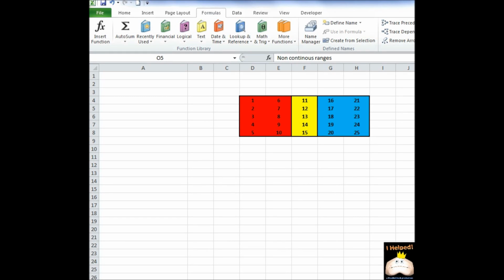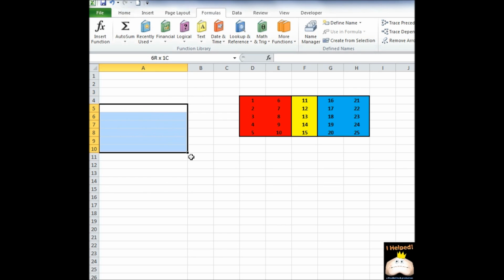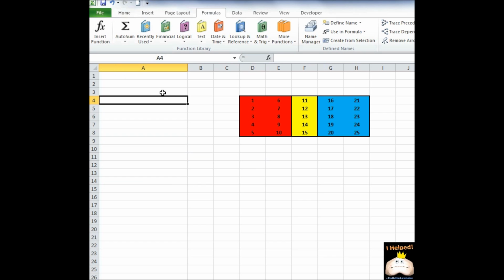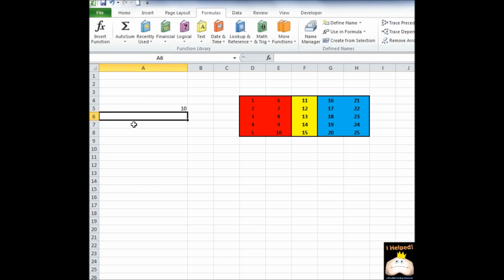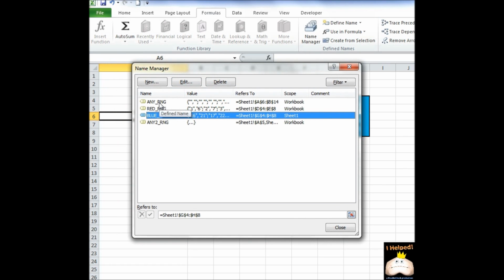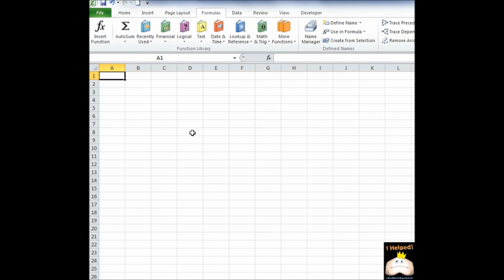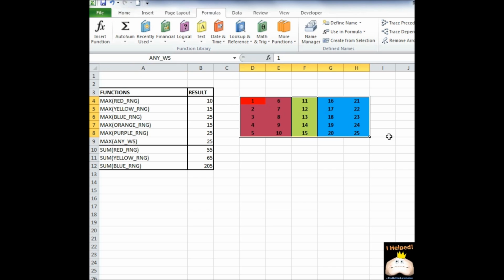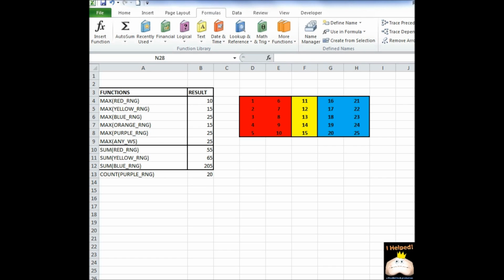EXCEL Named Ranges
EXCEL Named Ranges - This tutorial is intended to show Excel 2010 users how to name ranges, use the Name Manager and use named ranges in their functions

Users can name ranges by selecting the desired cells and entering a name in the Name Box, which is located to the left of the formula bar.
It is recommended that users name their ranges using the Name Manager under the Formulas Tab on the ribbon.

Name Manager 2:37

This tutorial was made in Windows 7 using Excel 2010.